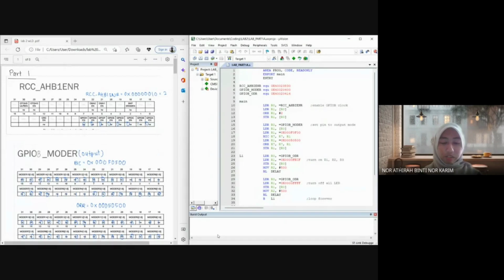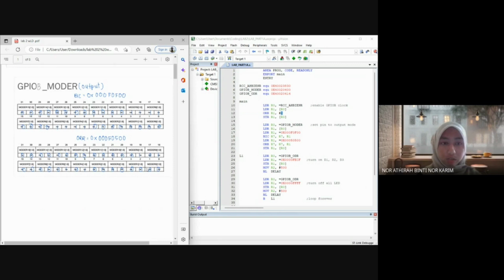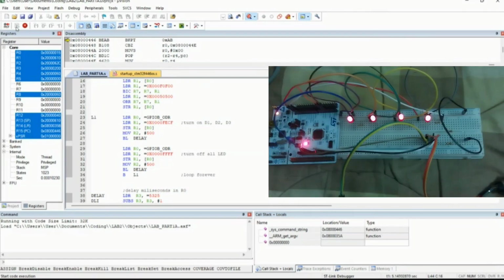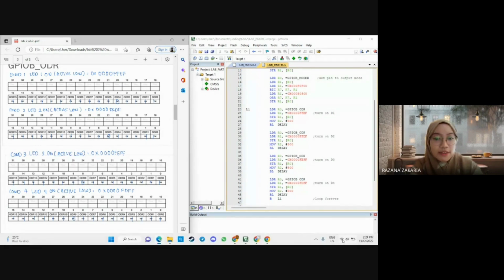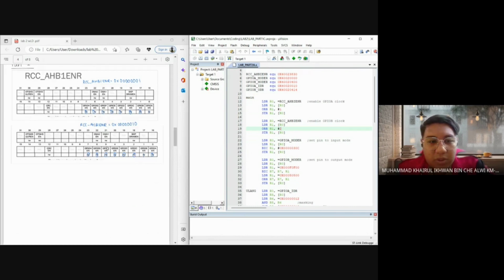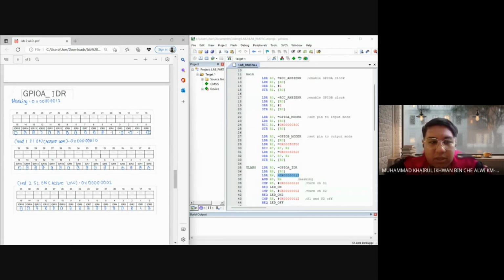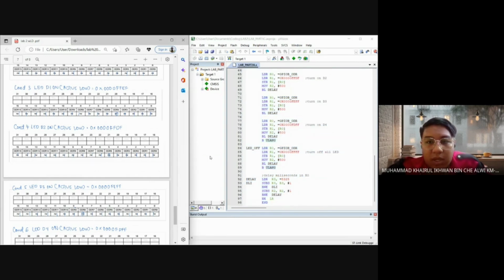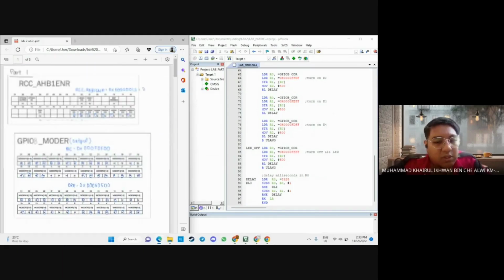ECE521-LAB 2 GROUP 6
sekadar berkongsi